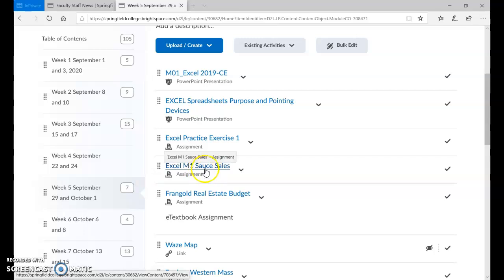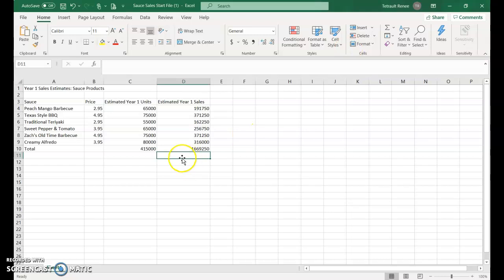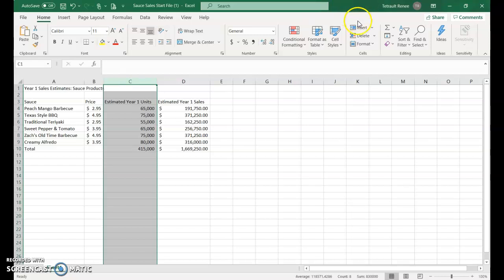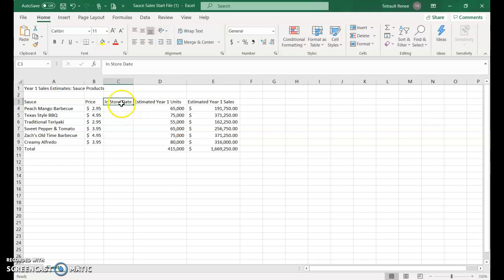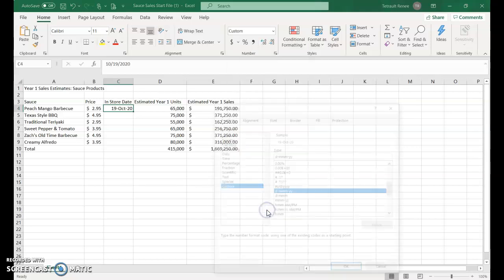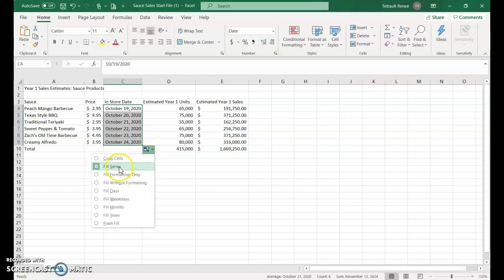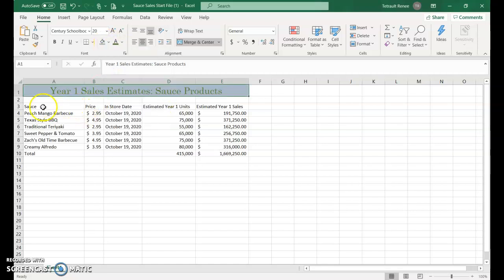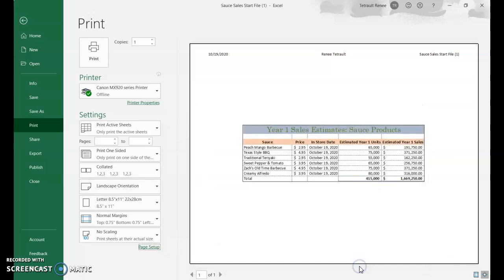Excel MA Sauce Sales (SC)